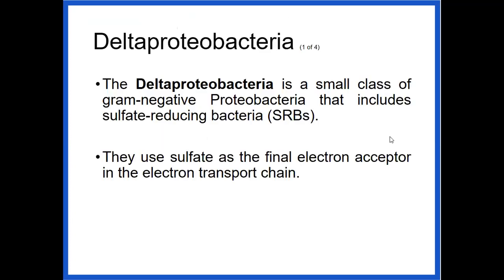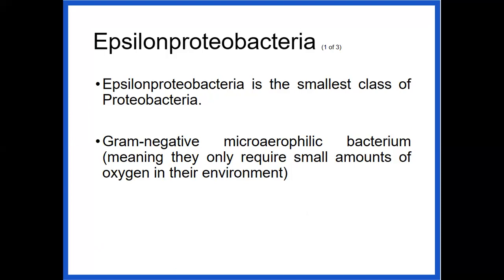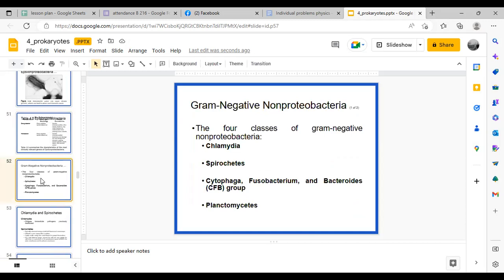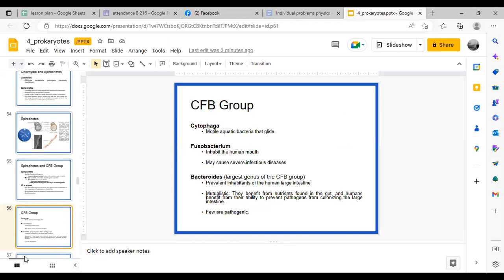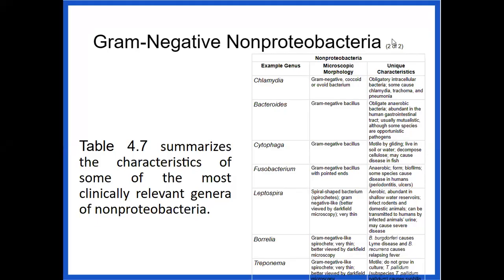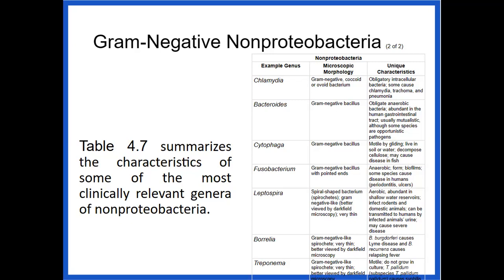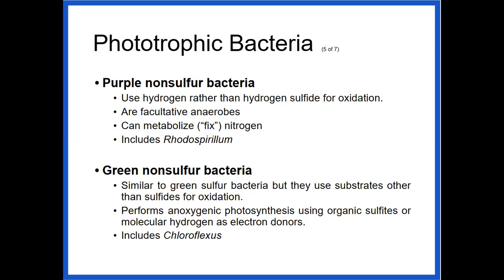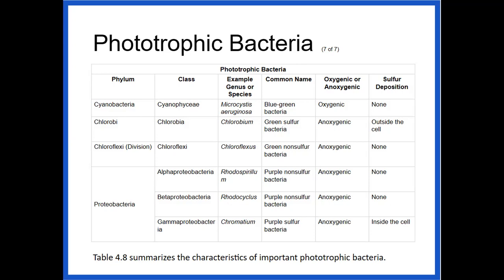Lecture 4 Prokaryotes Part 4